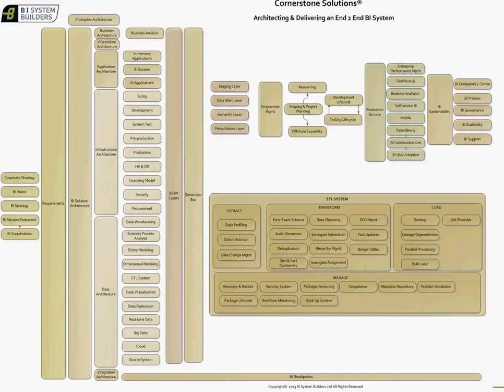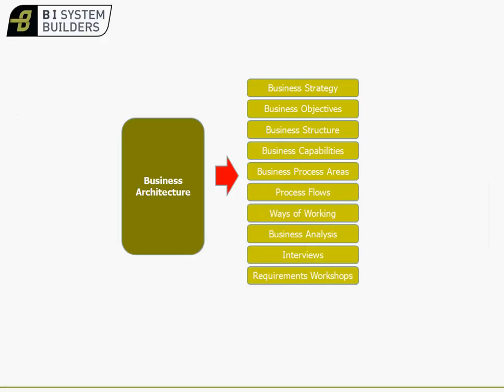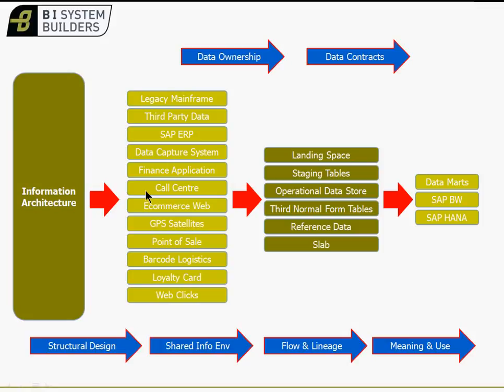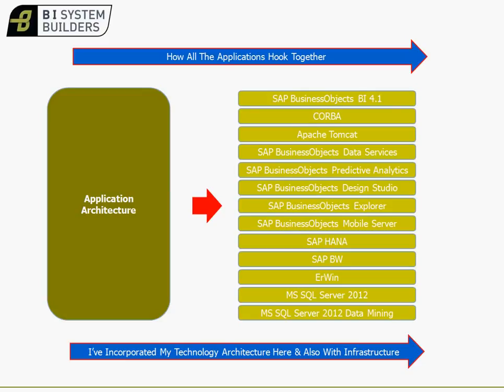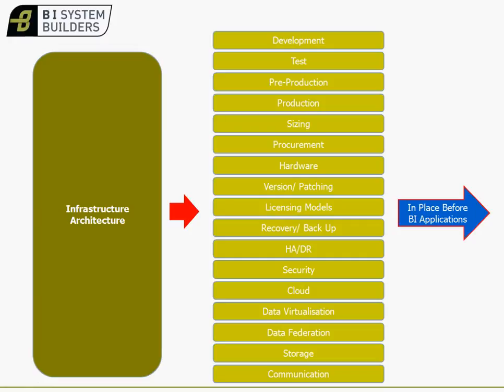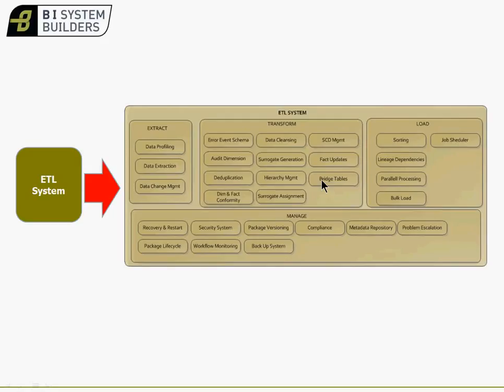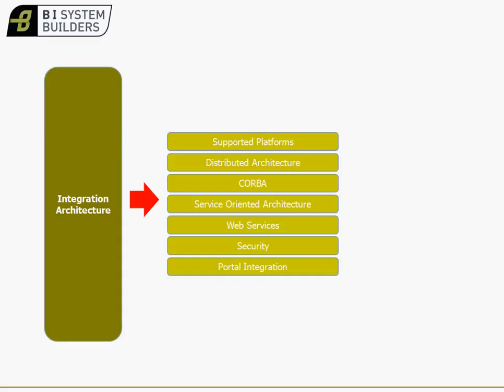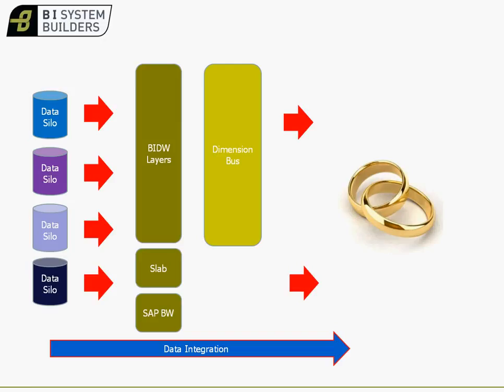SAP BusinessObjects BI Solution Architecture